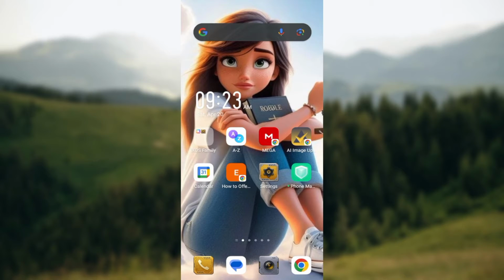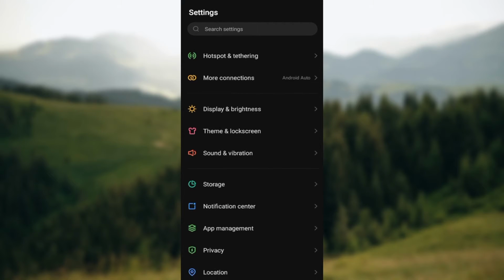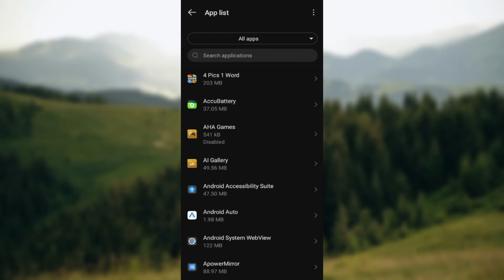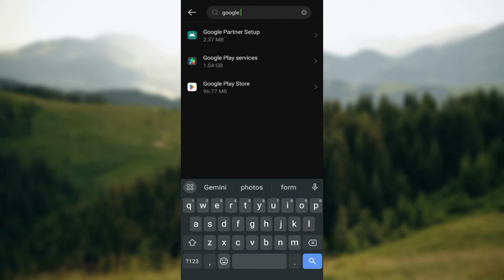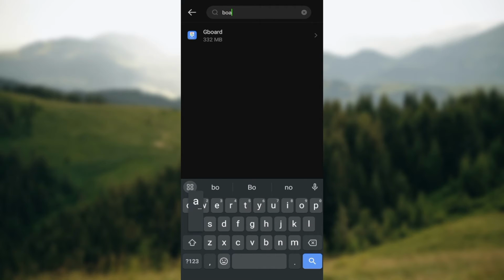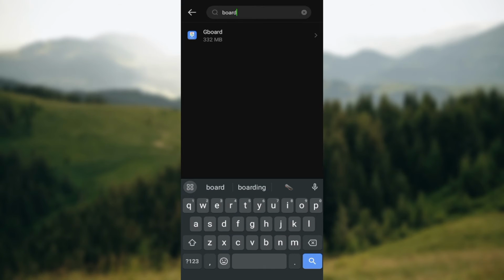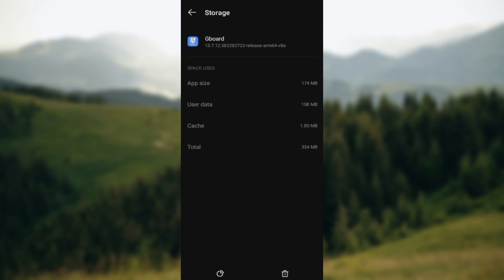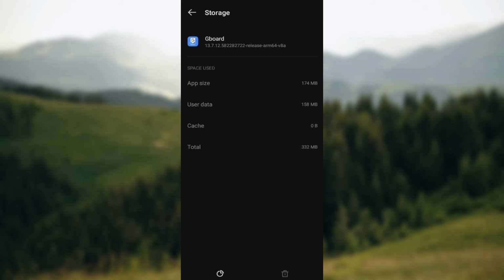How To Clear All Recently Used Emojis On Android (Quick Tutorial)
In this video I will show you How To Clear All Recently Used Emojis On Android. It would be good if you watch the video until the end so that you don't miss important steps.